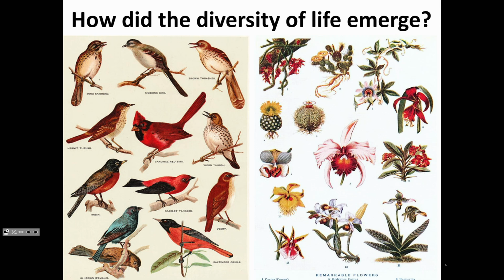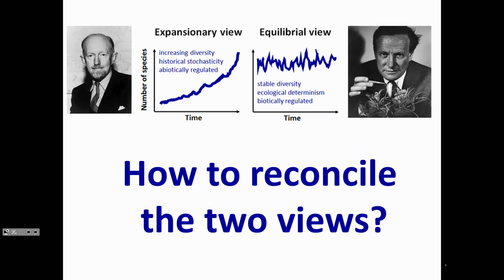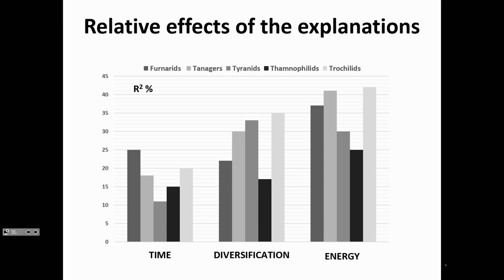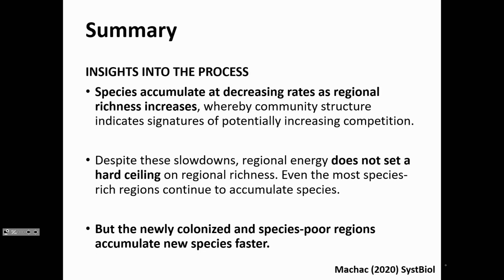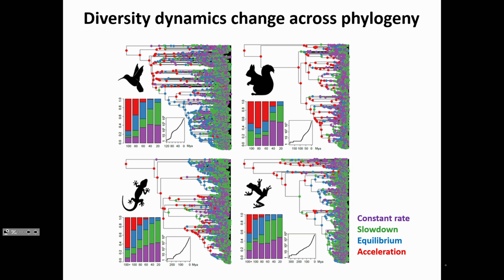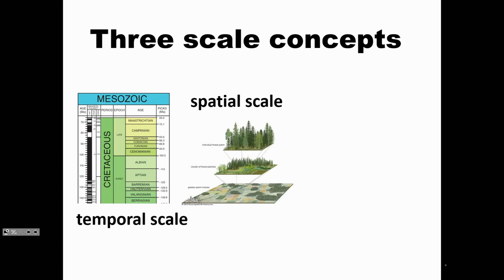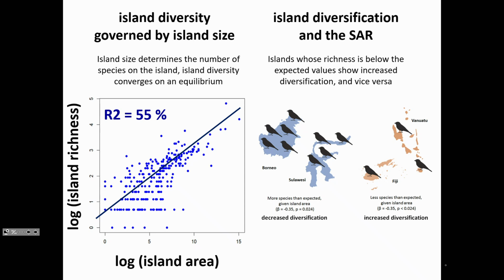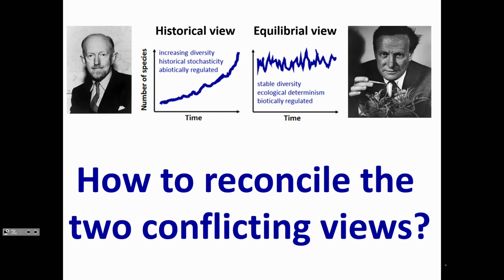Antonín Macháč: Evolution of biodiversity across regions, clades and scales